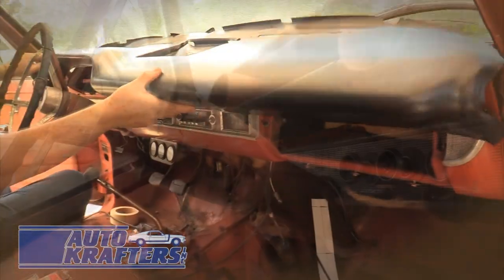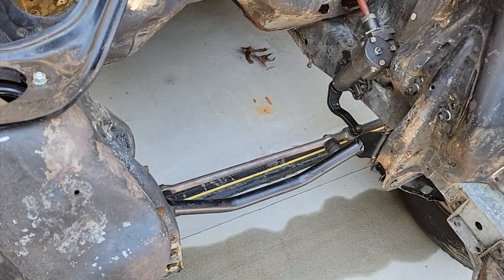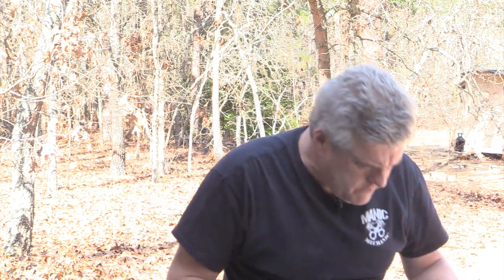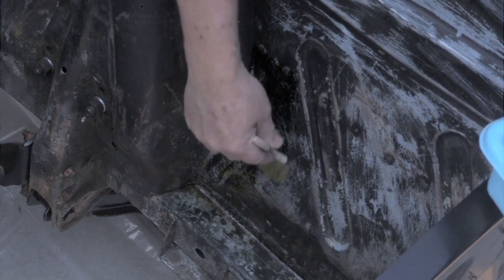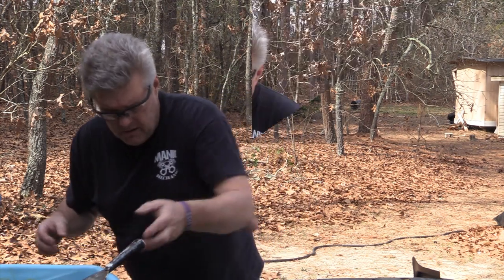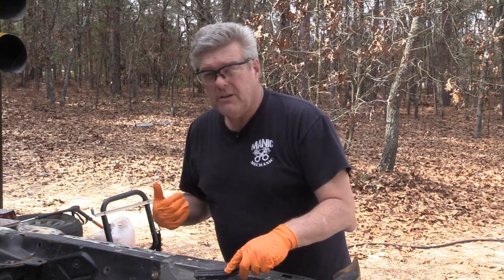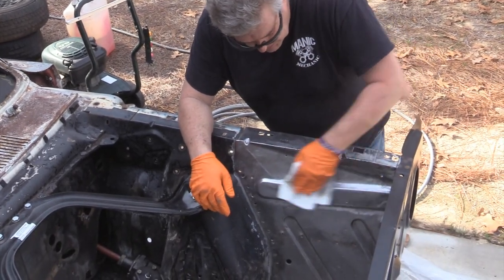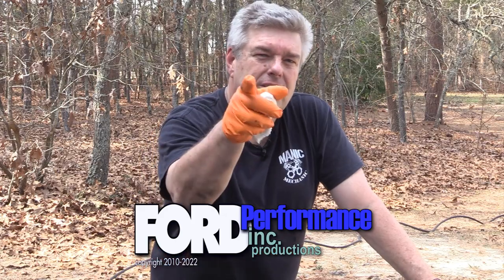Car Paint Stripper Tips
Using Aircraft Paint Remover on Car

We give tips and tricks for making paint remover work for you on your classic Ford Falcon Ranchero or Station Wagon.

00:00 Aircraft Paint Remover sizzle Reel
00:54 Aircraft Paint Remover (stripper) INtroduction
02:31 First: Remove all parts from Panel
03:18 Scuff area with Sand Paper
05:31 Applying Paint Remover
12:32 Remove Paint Stripper
13:17 Reapplying Paint remover
16:15 Tool to remove Suborn Air Craft Stripper
17:34 Using Pressure Washer to Clean Surface After Paint Remover
17:50 Using Air to Remove Water from Stripped Surfaces
18:06 Using Pre Cleaner to Clean fresh Panel after Paint Remover
18:29 Wire wheeling panel overlaps